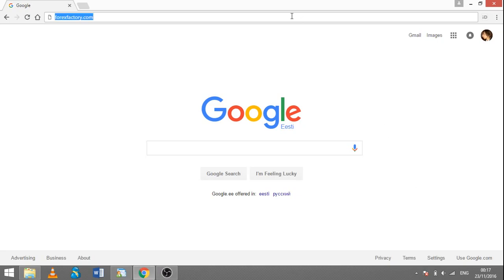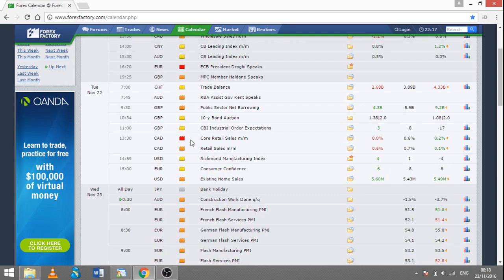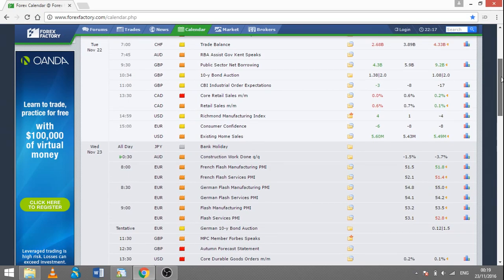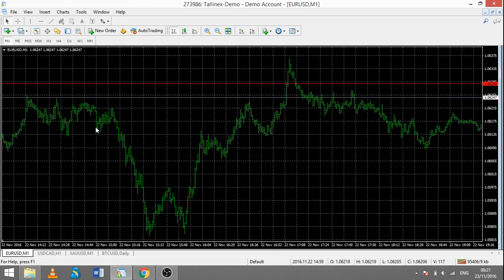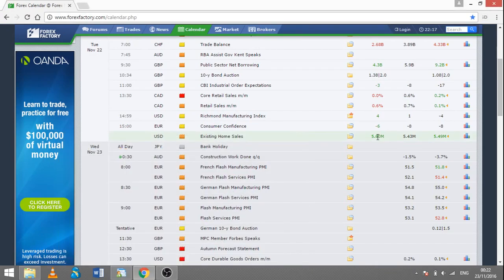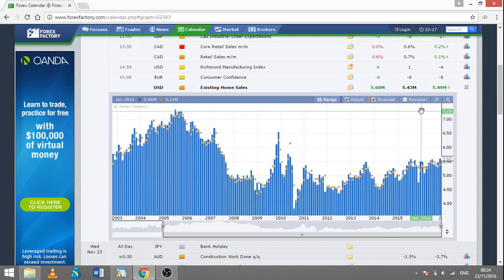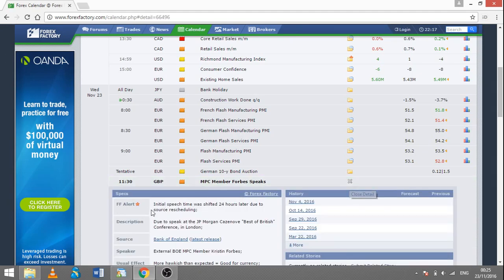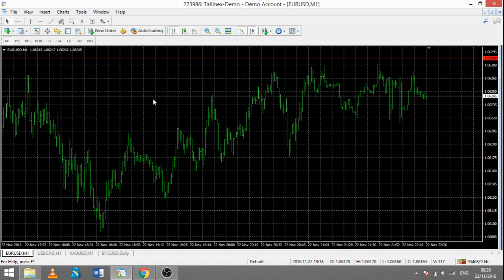News affecting global foreign exchange market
Here I am explaining how news from all over the world affect Forex markets. that I have been using for years in order to view important upcoming news from all over the globe.